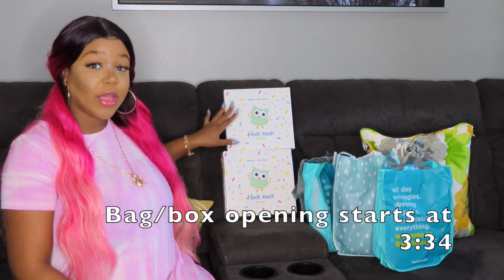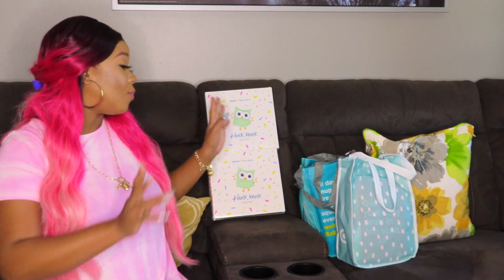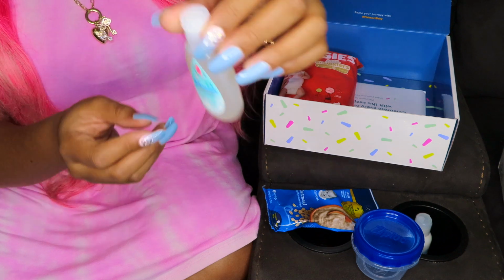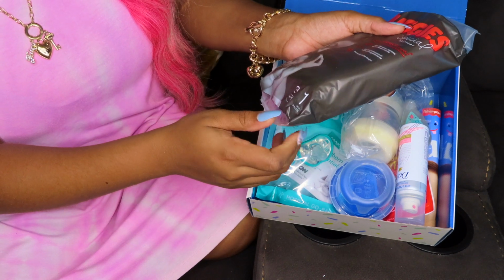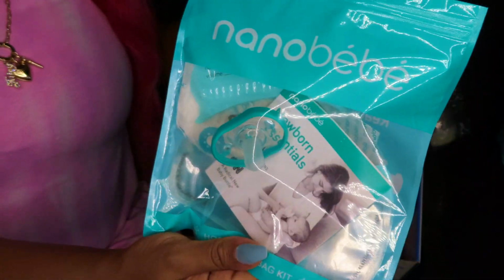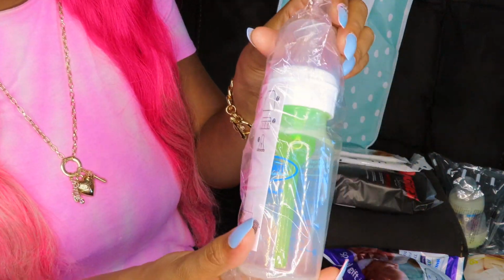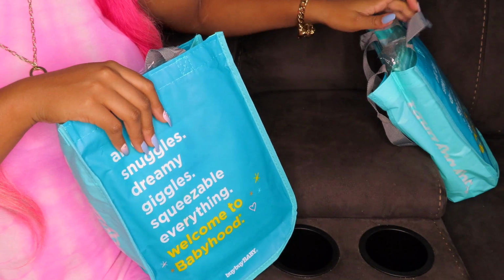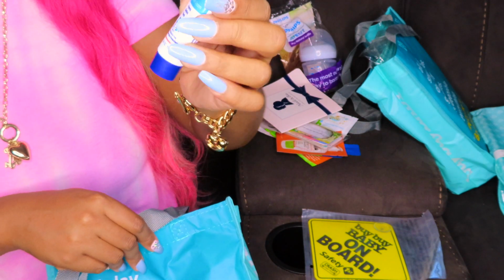HOW TO GET FREE BABY STUFF 2023 !! | REGISTRY HACKS | BUY BUY BABY , TARGET, AMAZON & WALMART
CLICK BELOW FOR FREE NATURAL BABY FOOD!!

Hey Vibes Family! I’n today’s video I’ll be giving you tips and tricks on how to get your hands on FREE baby products from diapers to bottles to wipes and more! We’ll also be going through all the free products I’ve received from Buy Buy Baby, Target and Walmart! 🍼

Baby Registry 🎁

My Skincare | Cosmetics Brand: Flora Glow Cosmetics, LLC